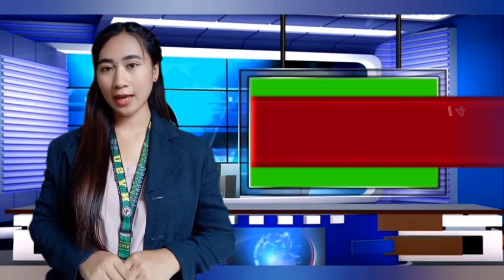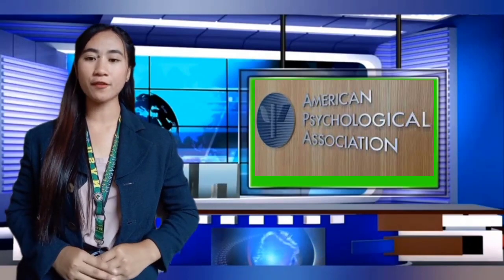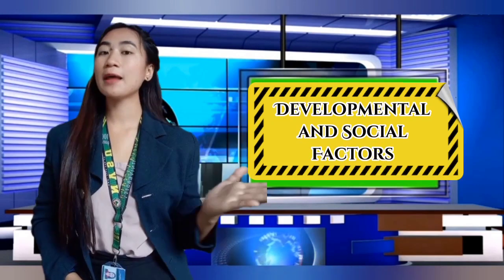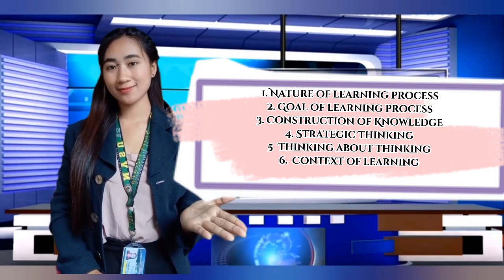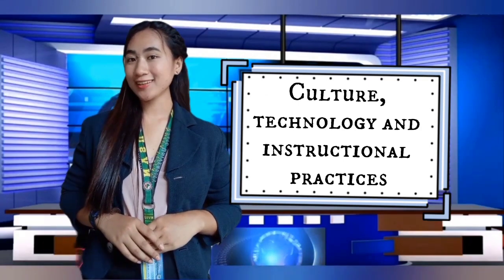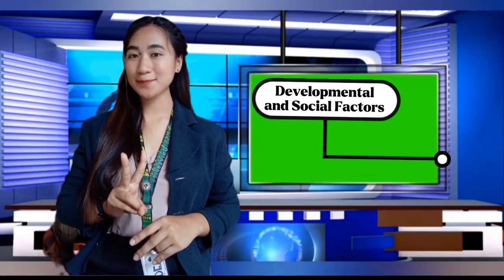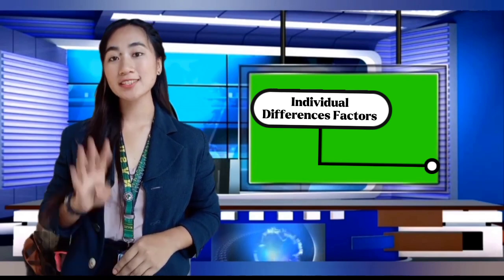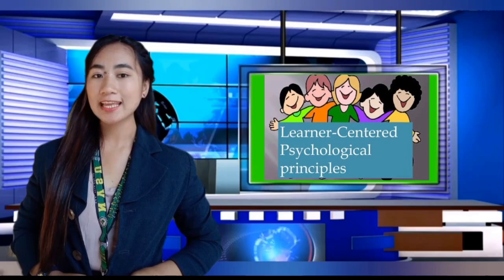ADVOCATING THE 14 LEARNING PSYCHOLOGICAL PRINCIPLE // Devine Joyce Balualua BEED 3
Performance- based :)